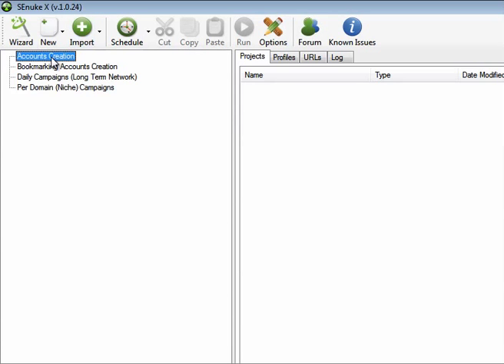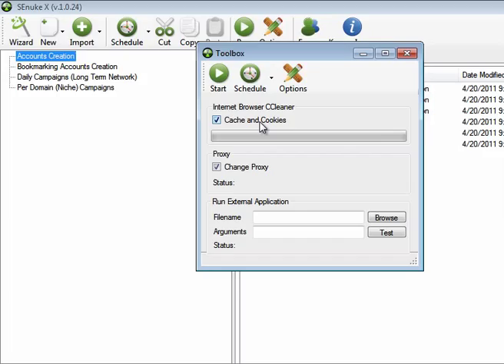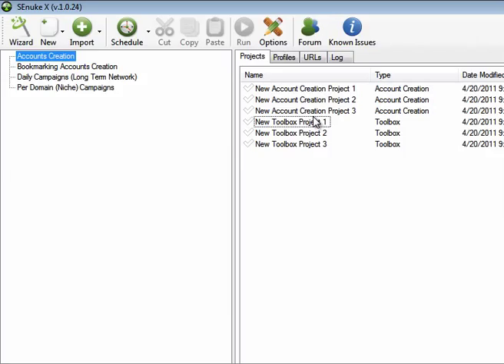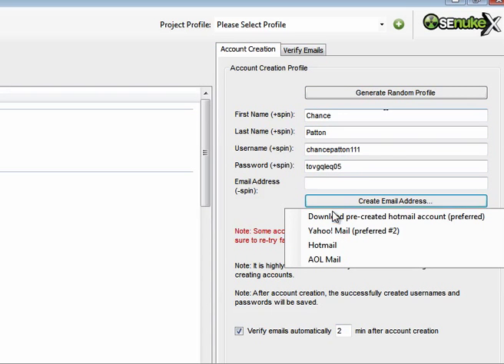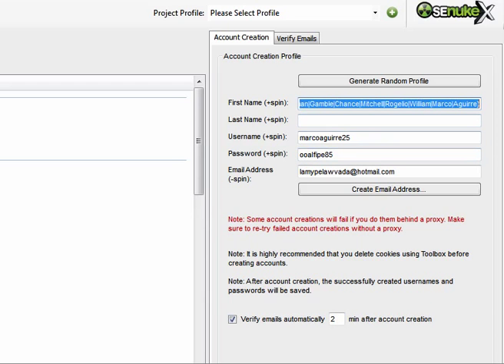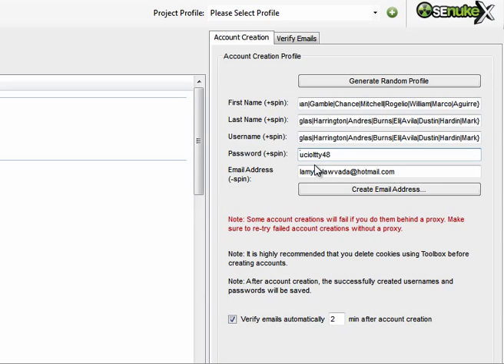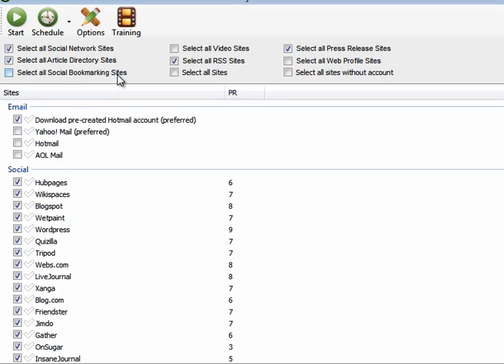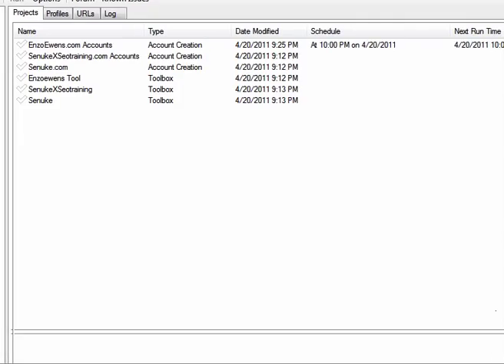SenukeX training 9 Extra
The Best Senuke XCR Campaign - Discovery Keyword Tools
SENukeXCr Fast Start
we are taking about SEnuke, URL or URLs are the pages that SEnuke creates
In this tutorial, you will learn advanced techniques on how to work with Senuke Xcr
Senuke Xcr | The Best Seo Software to rank on Google
Create diagrams to show SEnuke exactly how you'd like your link building to work. Or pick from one of the provided strategies! ... Senuke Xcr Tutorial & Review
SE Nuke XCr - Build Money Making Business
E Nuke XCr is the simplest way to benefit from a professional